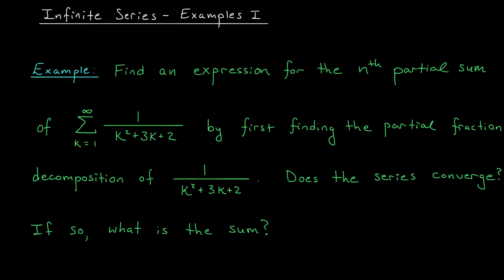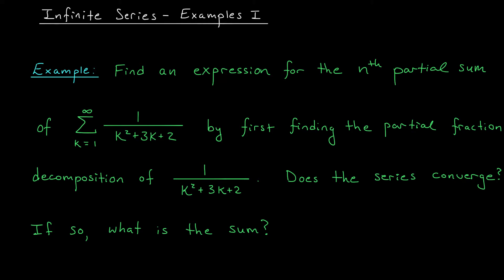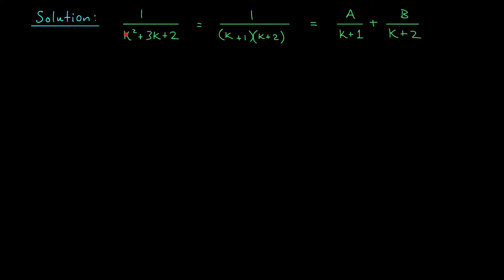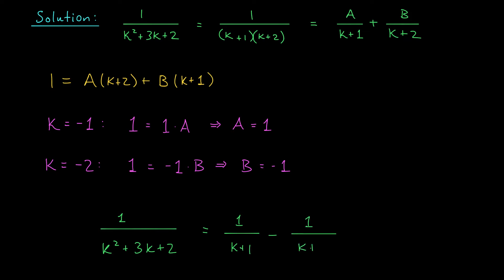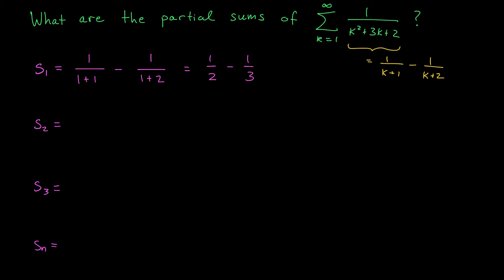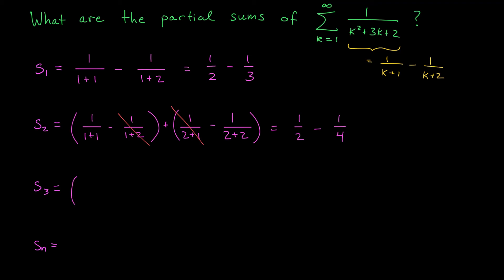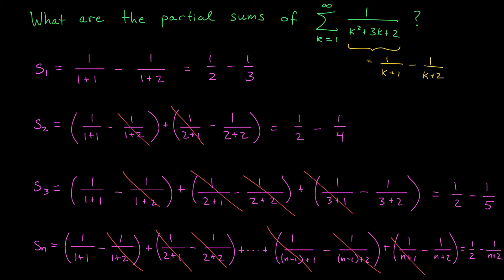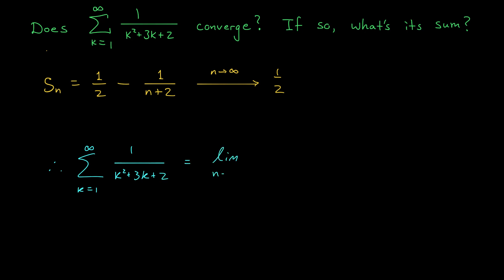Infinite Series - Examples I